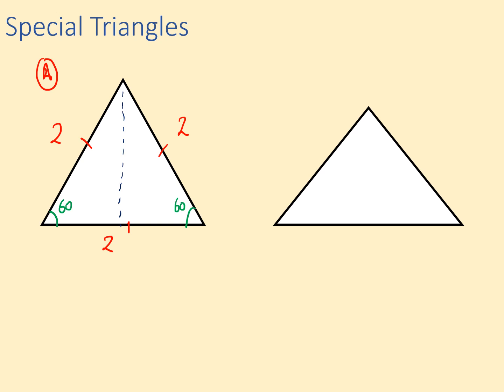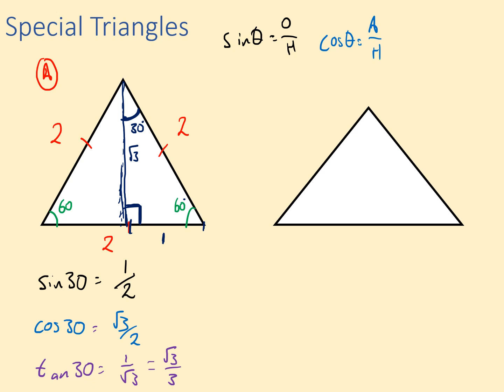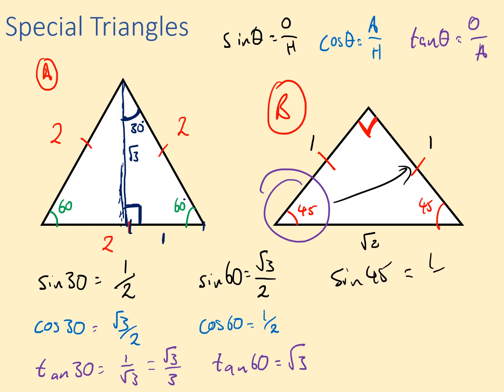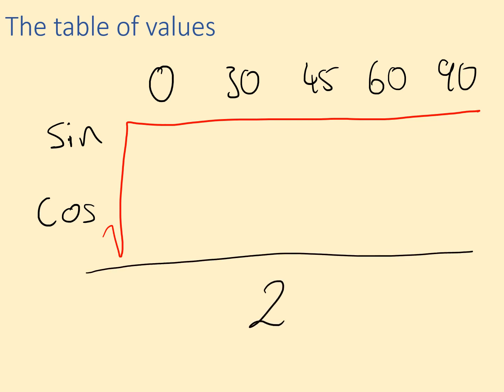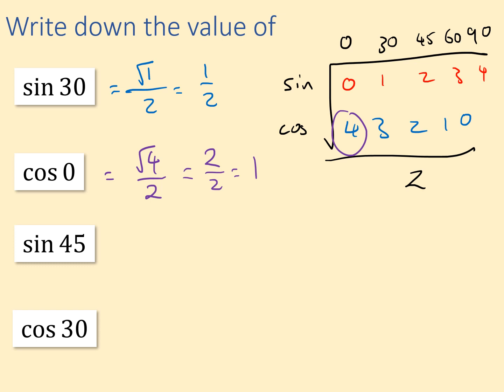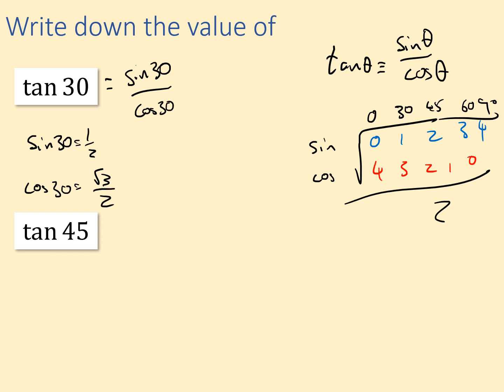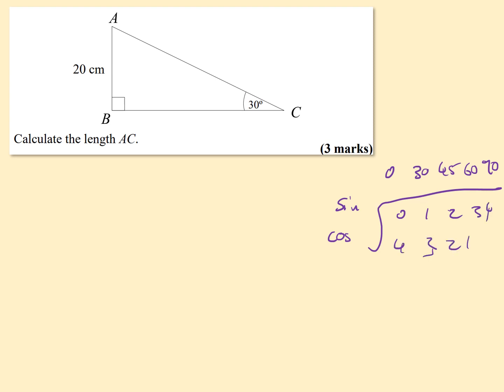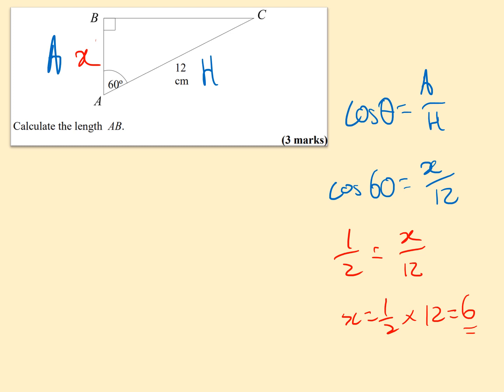[GCSE Maths - Higher AND Foundation] Exact Trig Values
In this video I explain where a set of 'special' values come from in right angled trigonometry that are assessed in both higher and foundation tier GCSE Maths.
00:44 Special triangles - where do the exact values come from?
07:12 The table of values - what you need to know for GCSE Maths
08:36 Using the table to work out values
11:02 Finding tan using the table
13:51 Exam style problem 1
15:52 Exam style problem 2